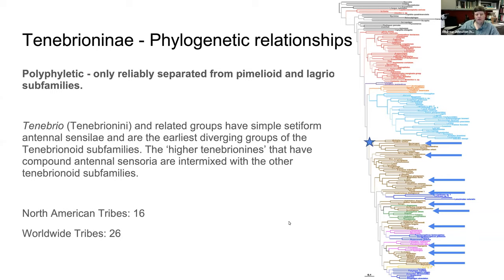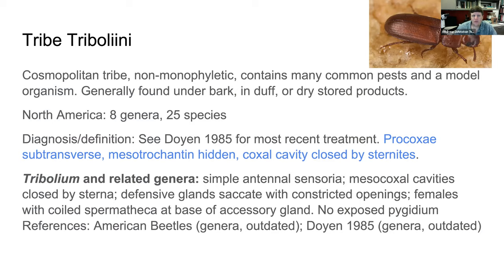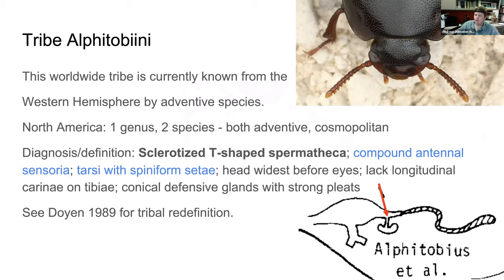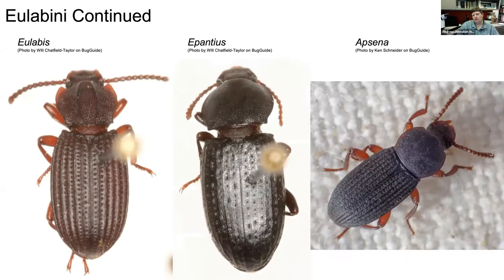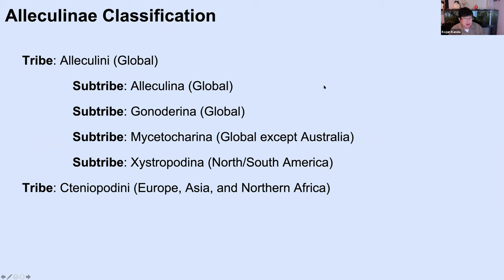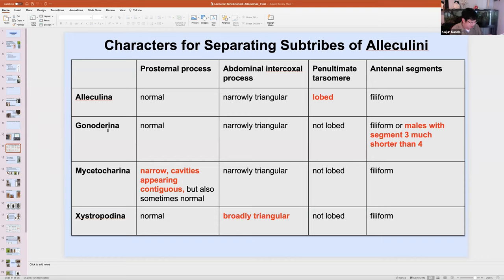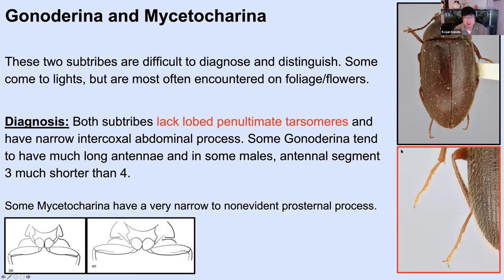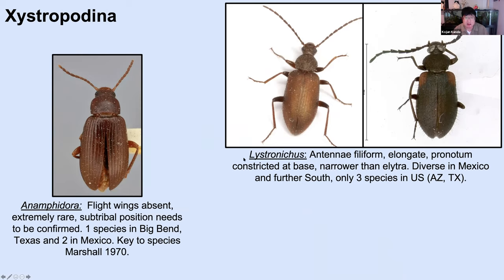Tenebrioninae and Alleculinae - Lecture 2 - Tenebrionidae Workshop 2021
This lecture covers the subfamilies Tenebrioninae and Alleculinae subfamilies of Tenebrionidae and their diversity, primarily in North America.